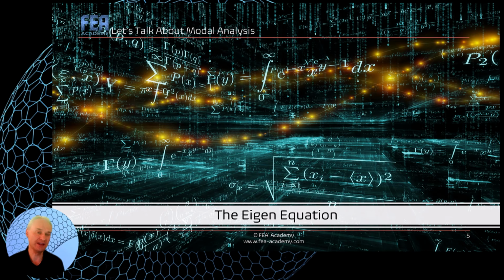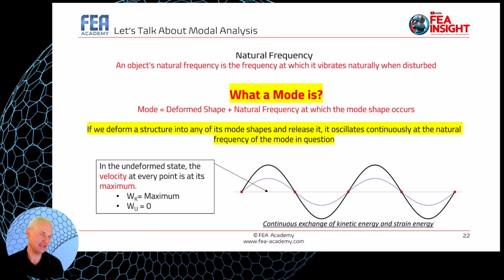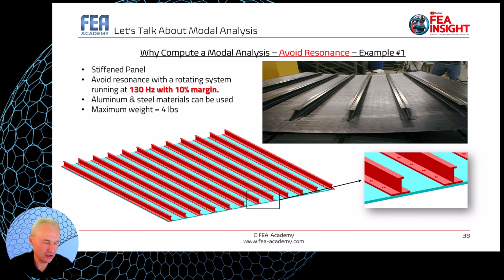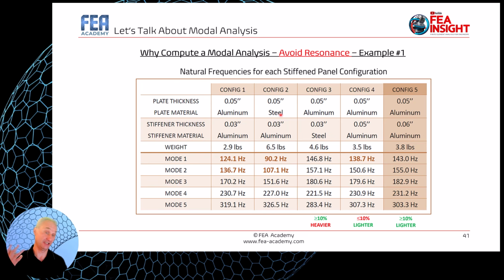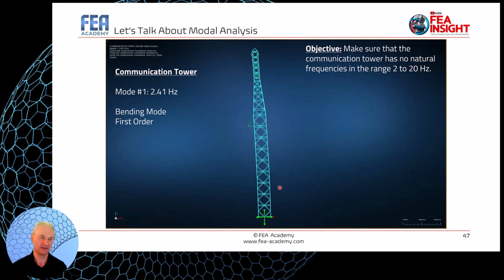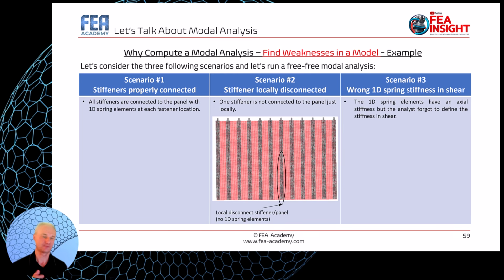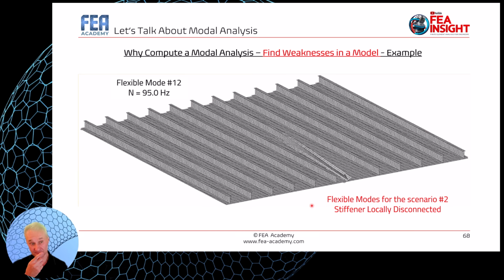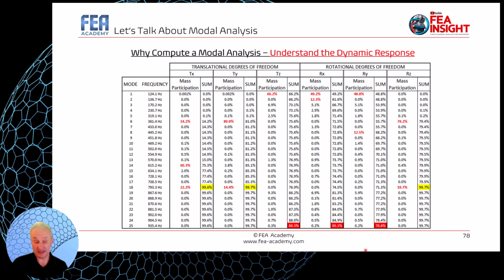FEA Insight - Ep #12 - Introduction to Modal Analysis by FEA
In this video, we introduce Modal Analysis using Finite Element Analysis (FEA), focusing on the what, why, and how—with practical engineering examples.

Modal analysis is a foundational tool for understanding structural vibration behavior, and this session is designed to help you move beyond theory and apply it correctly in real engineering problems.

You will learn:
• What modal analysis is and how it differs from other types of FEA
• The physical meaning of natural frequencies and mode shapes
• The eigenvalue problem underlying modal analysis and how it is solved numerically
• What a mode is—and what it is not (common misconceptions clarified)
• How mass, stiffness, and boundary conditions influence natural frequencies and mode shapes
• Why modal analysis is critical for:
o Avoiding resonance
o Validating finite element models
o Detecting modeling errors such as missing connections or incorrect constraints
o Understanding dynamic response through modal effective mass
• Real-world engineering examples, including stiffened panels, communication towers, and vibration-driven failures

This video is intended for mechanical engineers, analysts, and technical managers who want to build confidence in dynamic simulations, interpret modal results correctly, and make sound design decisions based on vibration behavior.

Join our global community of engineers and start mastering FEA today. Learn from real-world experience, access in-depth technical content, and strengthen your simulation judgment.

Be part of a growing community focused on improving the quality and credibility of engineering simulations.